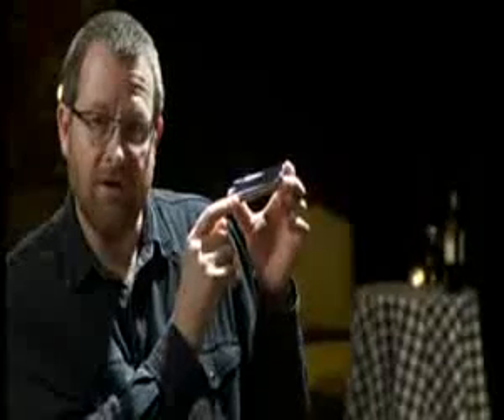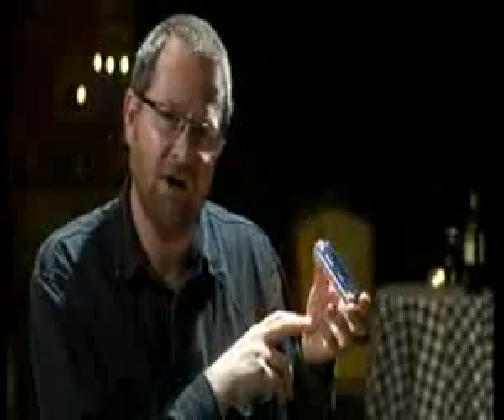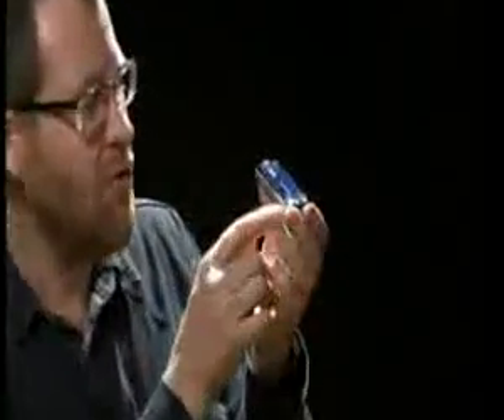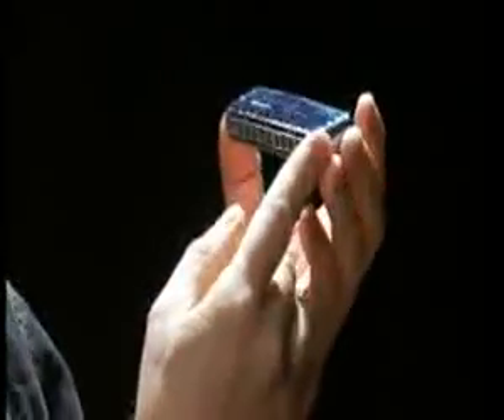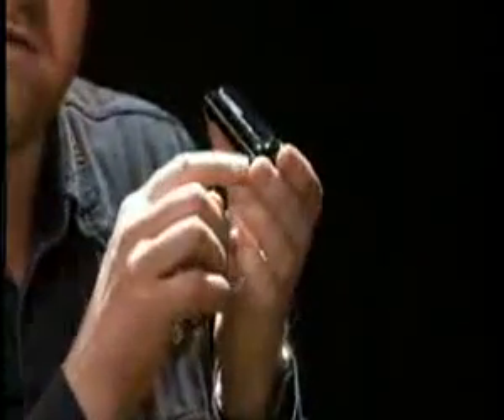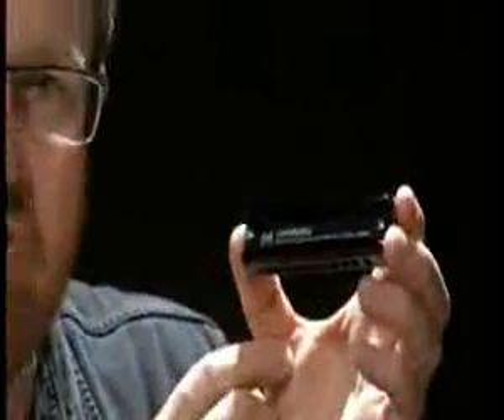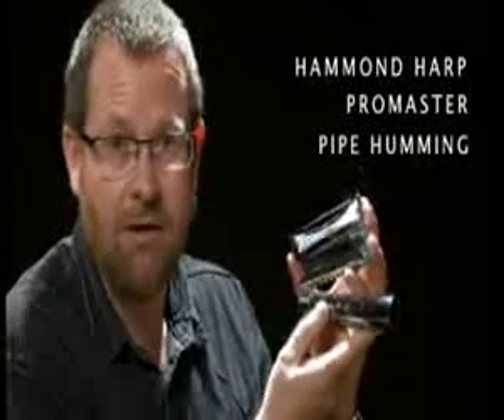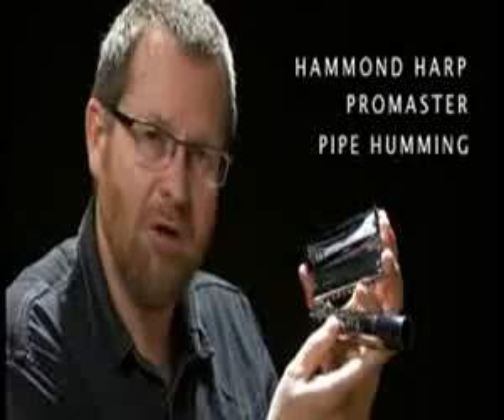ML 119931111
Video Migrado